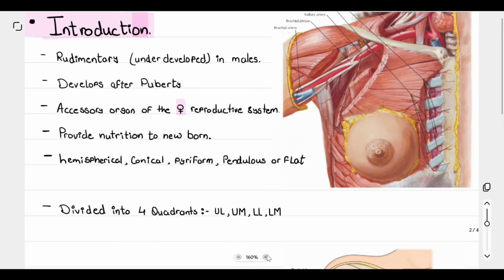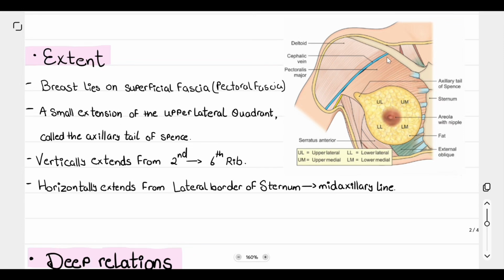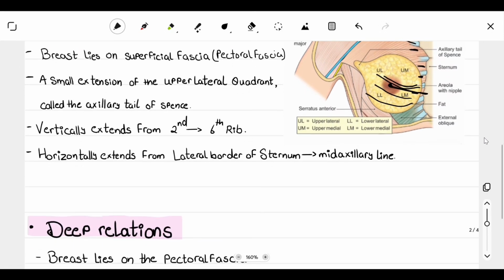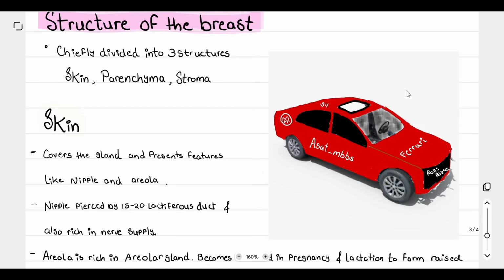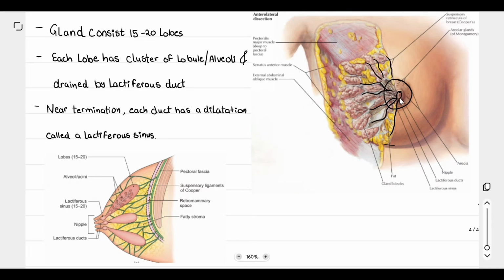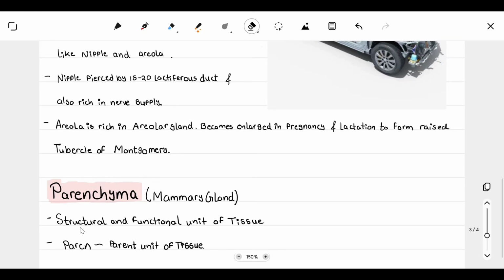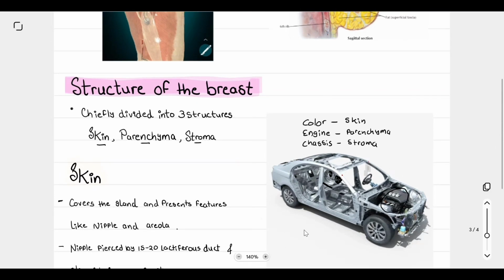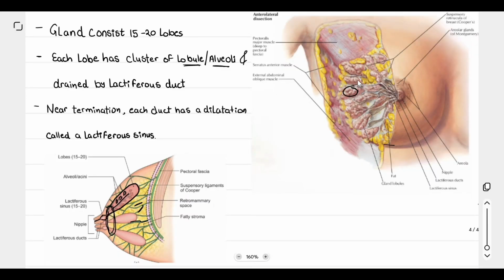Mbbs Mammary gland Thorax Upper limb Simplified English BDC Anatomy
Mbbs Breast Thorax Upper limb Simplified English BDC Anatomy
Video Summary

The article discusses the anatomy of the breast, emphasizing its significance as an accessory organ of the female reproductive system that develops under the influence of female hormones. It describes the breast's various shapes and sizes, its division into four quadrants, and its anatomical extent, which ranges vertically from the second to the sixth rib and horizontally from the lateral border of the sternum to the mid-axillary line. The nipple is located in the fourth intercostal space. The breast lies on the superficial fascia, with deeper structures including the pectoralis major, serratus anterior, and external oblique muscles. The breast's structure is analogized to a car, with the skin representing the car's color, the parenchyma as the engine, and the stroma as the framework. The skin features the nipple and areola, while the parenchyma consists of mammary glands that produce milk. The stroma includes connective tissues and fatty structures that support the breast. The article also mentions Cooper's ligaments, which provide structural support to the breast.